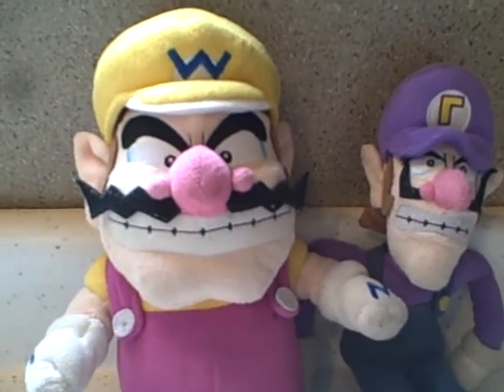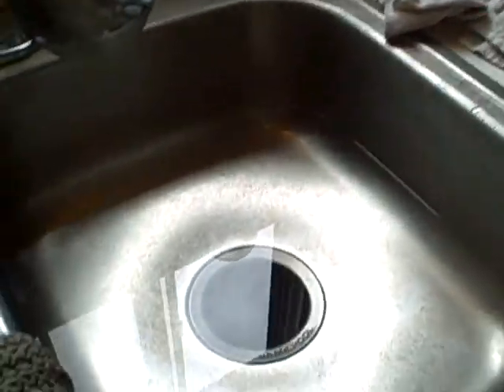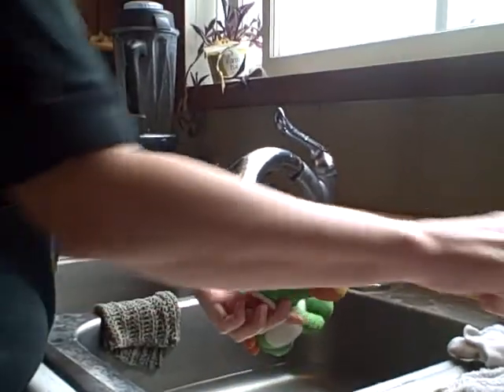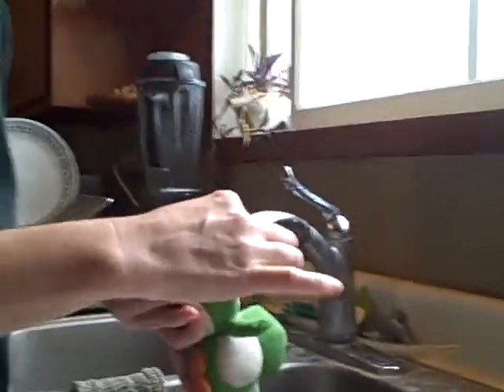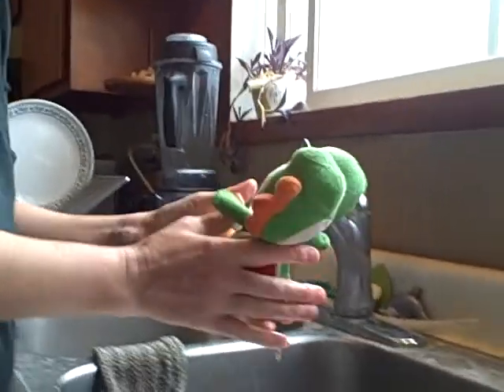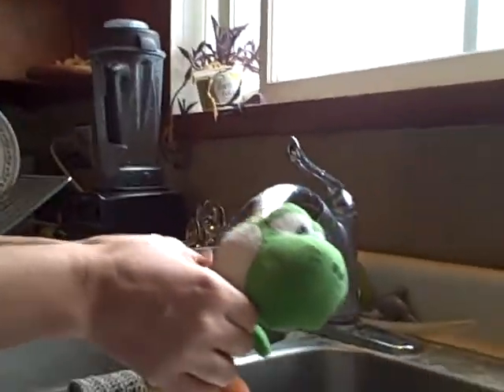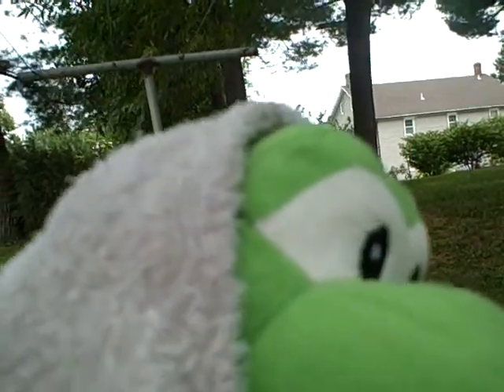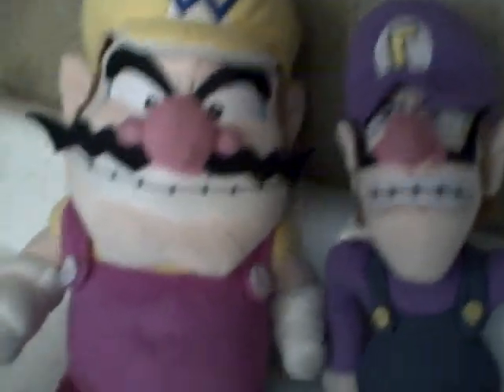Yoshi's Bath (aka how to clean sanei plushes)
The Wario Bros give Yoshi a bath after his unfortunate accident.

Find out what happened to him. (Hint - Eee

Then Wario and Waluigi walk us through how he gets clean and dry again.